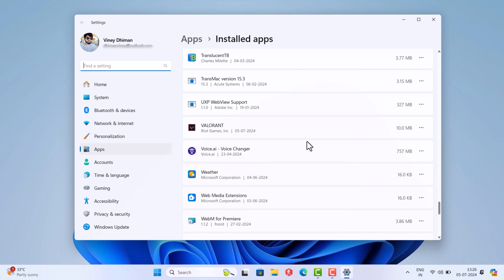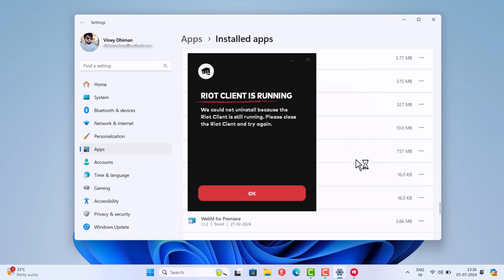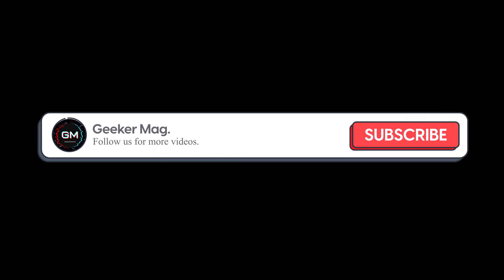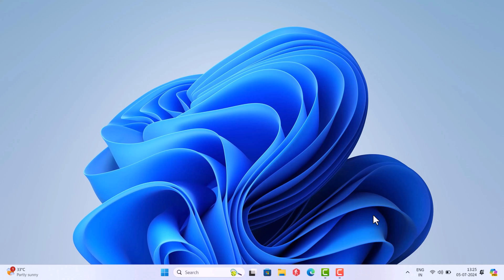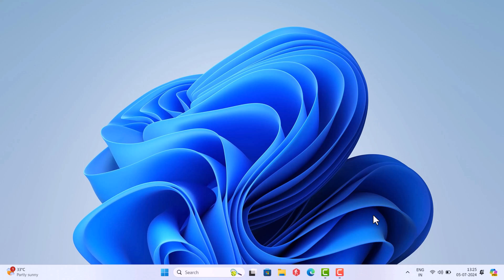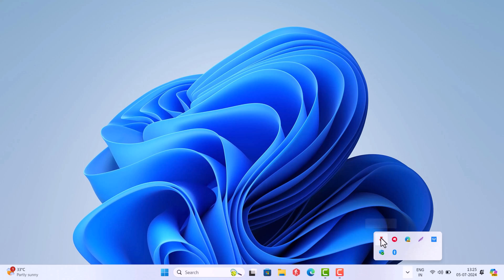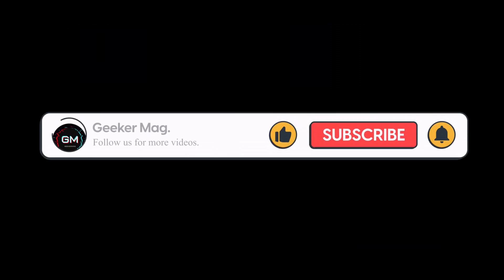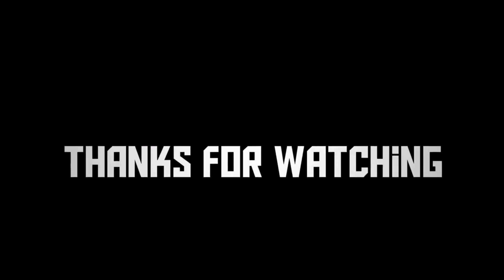Fix Riot Client is Still Running We Could Not Uninstall Valorant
In this video, you will learn how to fix Riot client is still running we could not uninstall Valorant

FOLLOW@GEEKERMAG
FOLLOW@GEEKERMAG
FOLLOW@GEEKERMAG

RECOMMENDED DOWNLOADS